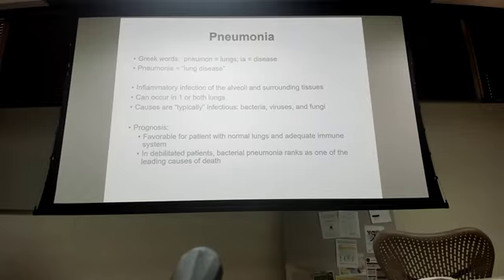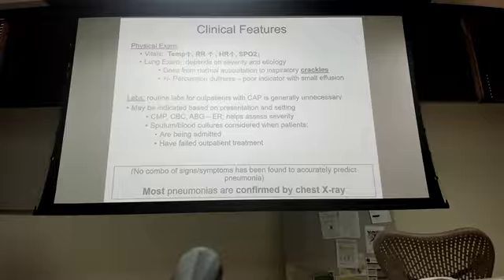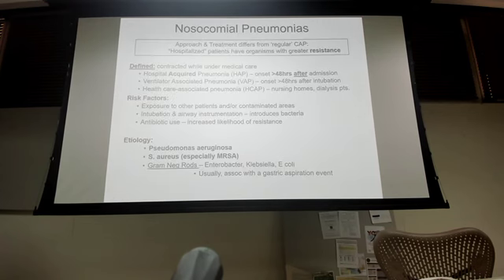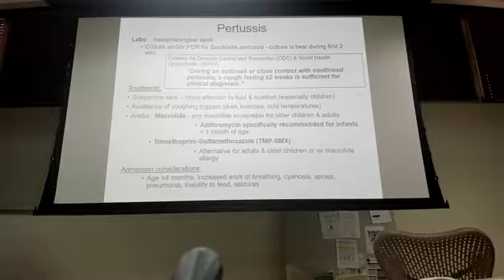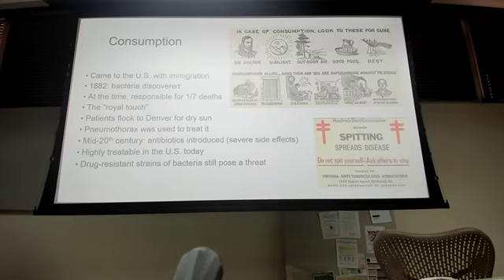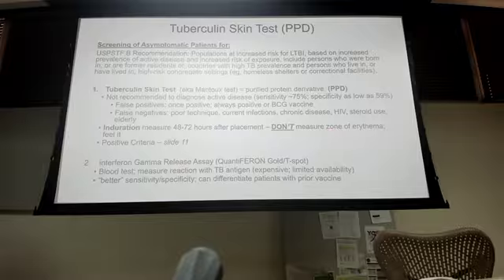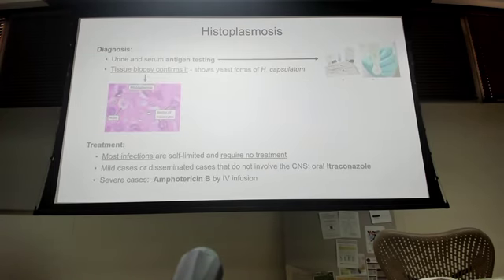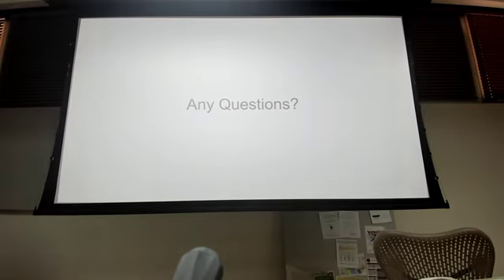PULM 2 start (22JAN)